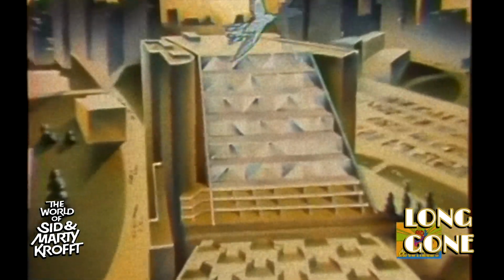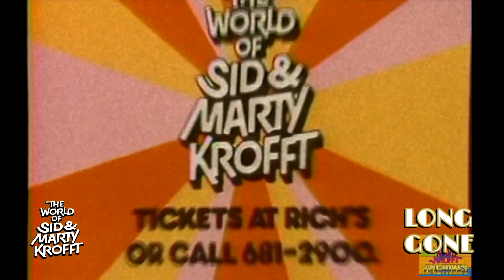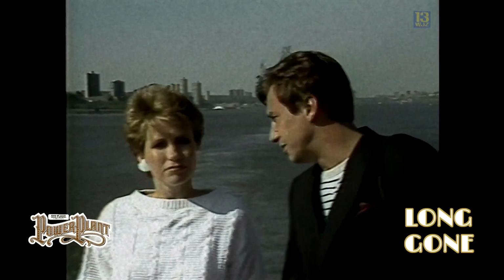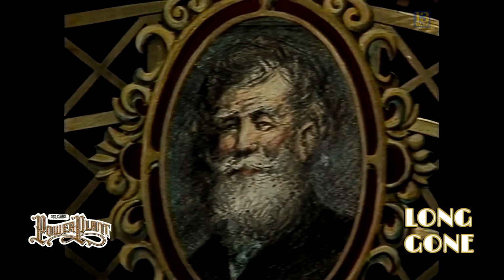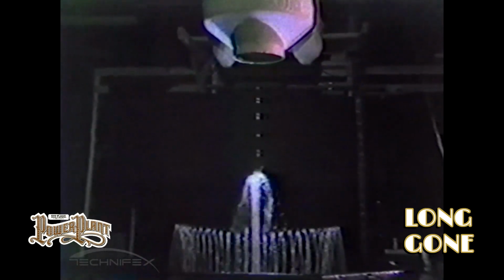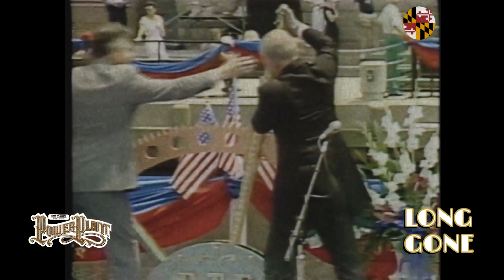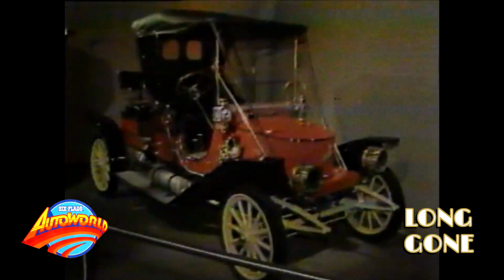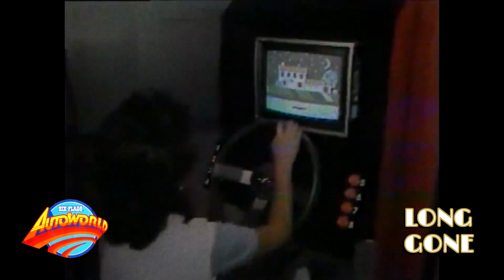FAILED INDOOR THEME PARKS & AMUSEMENT CENTERS | Six Flags Auto World & Power Plant | Long Gone Ep. 8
Five failed indoor theme parks from the 70s, 80s & 90s.
Keep an eye out for more episodes of Long Gone Season 3 coming soon!

CHAPTERS:
00:00 - Intro
00:28 - Blockbuster Block Party
05:54 - Old Chicago
18:50 - The World of Sid & Marty Krofft
30:53 - Six Flags Power Plant
49:05 - Six Flags AutoWorld